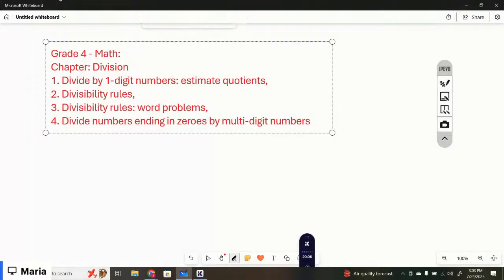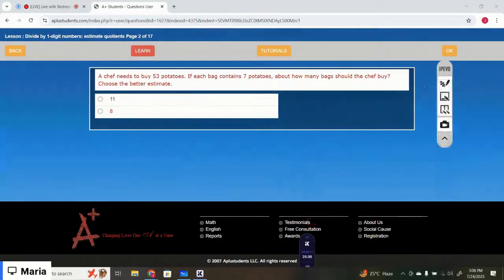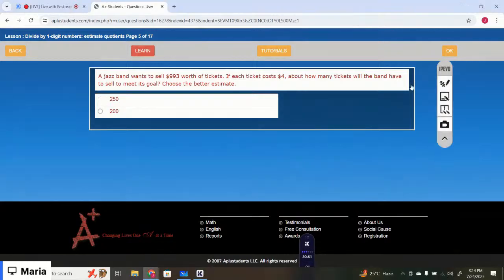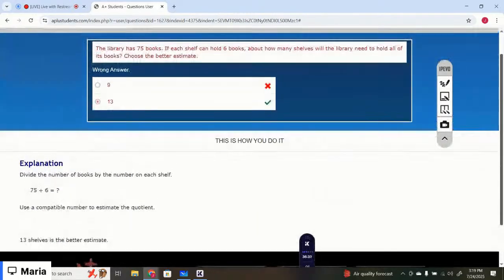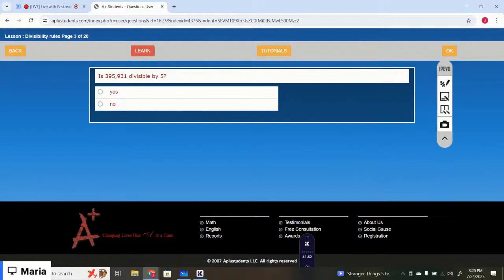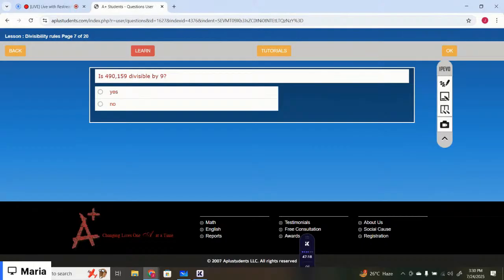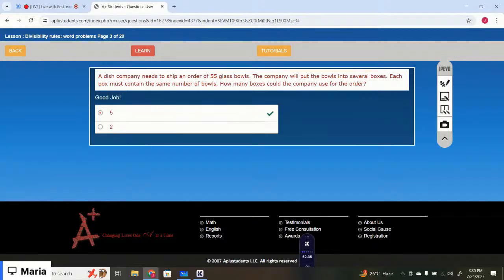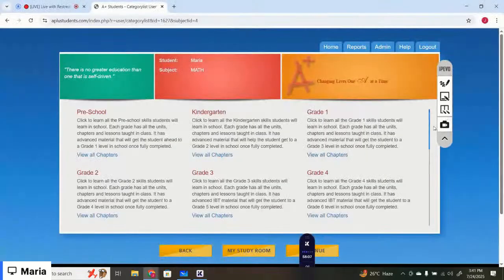Grade 4 - Math: Division